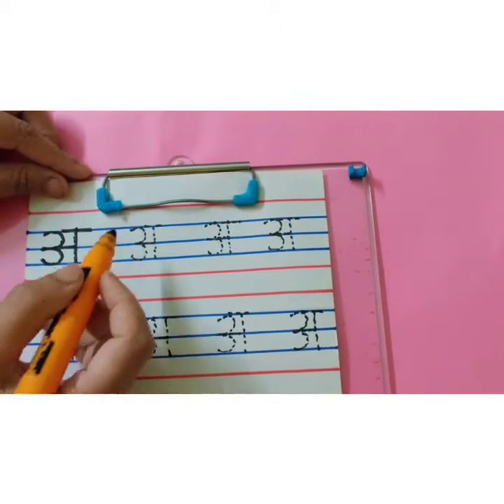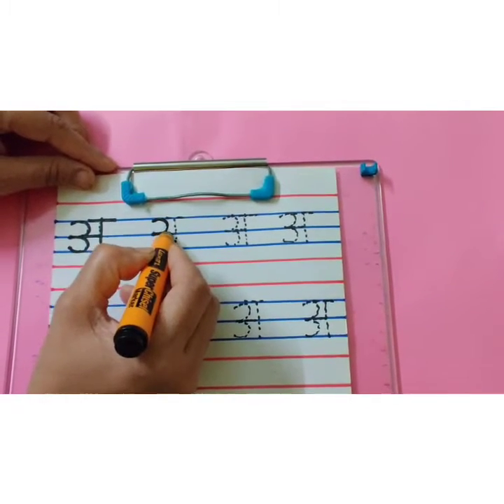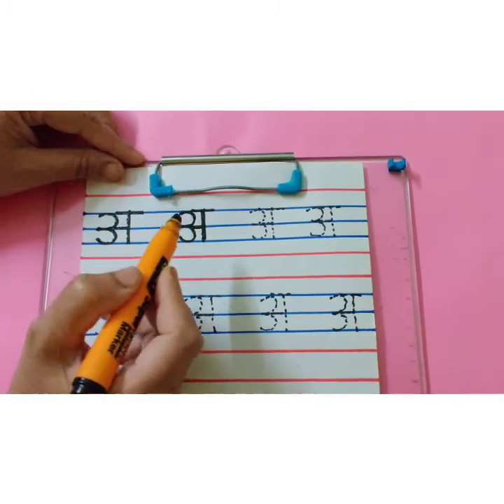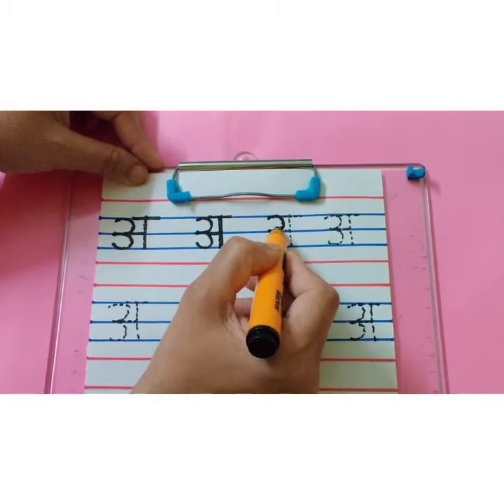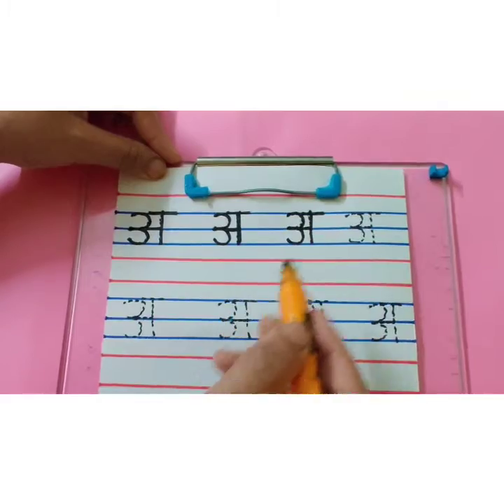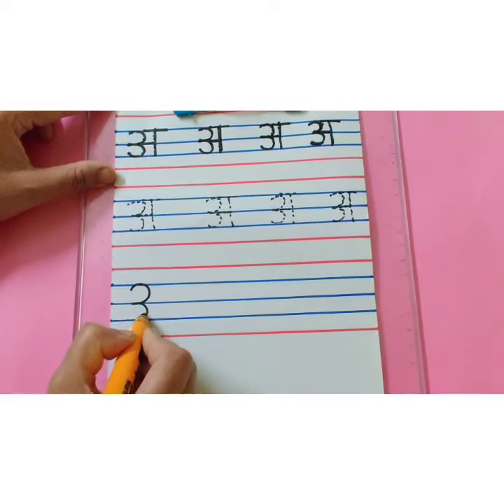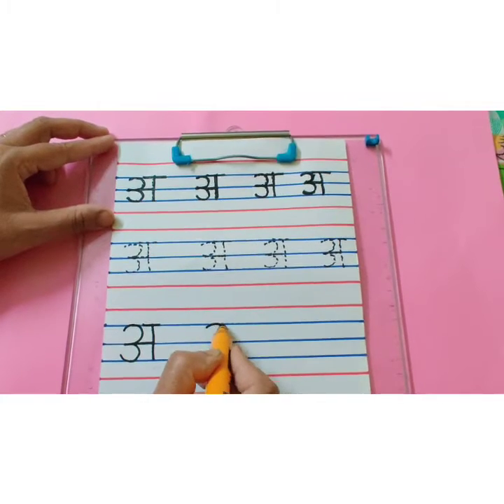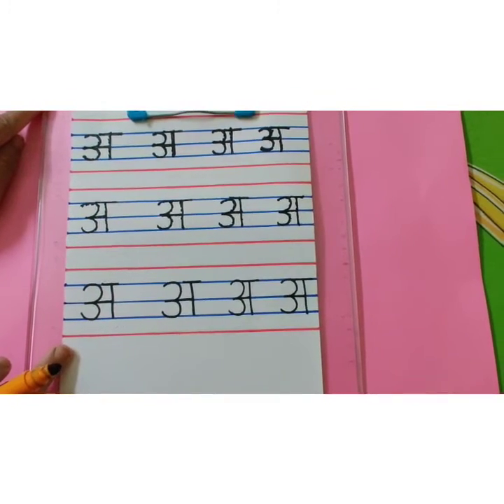The Orbis School - Hindi - Jr KG - Revision of Swar अ - Part 2